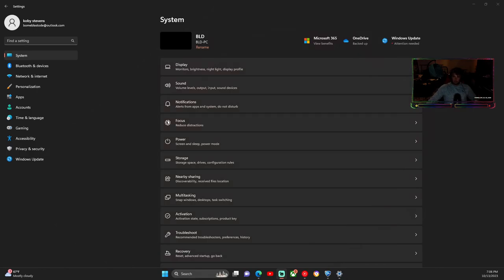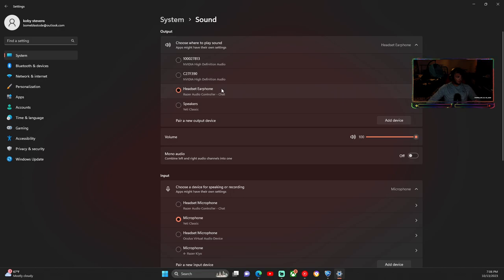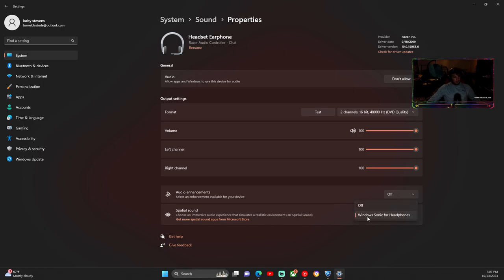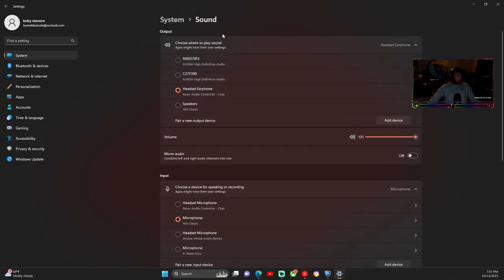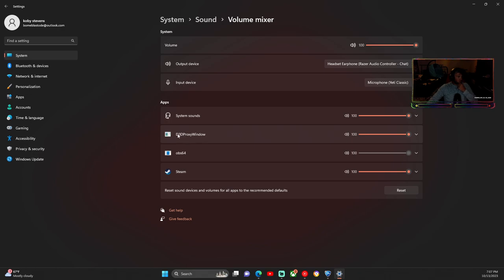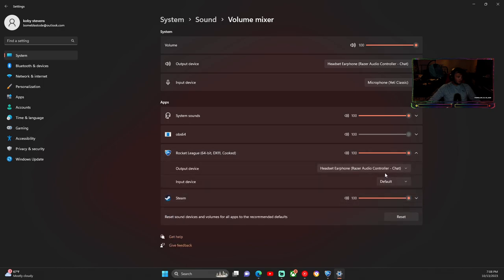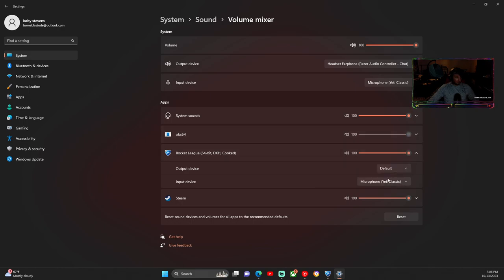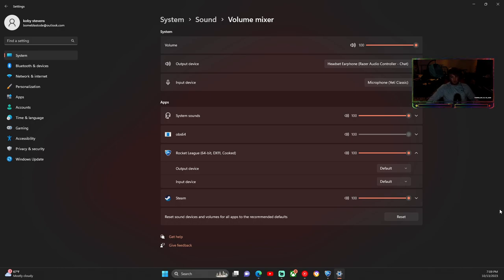NO ENGINE/NO AUDIO IN GENERAL IN ROCKET LEAGUE